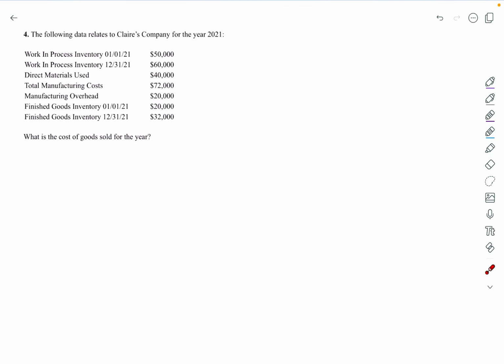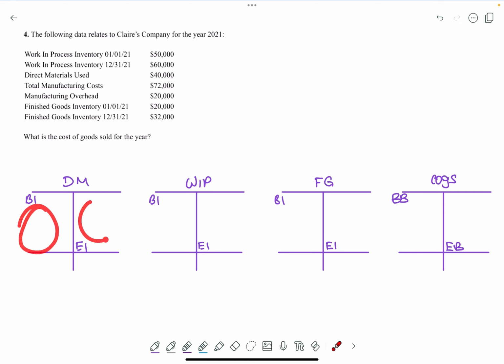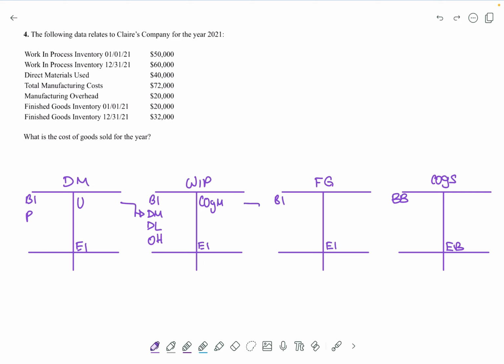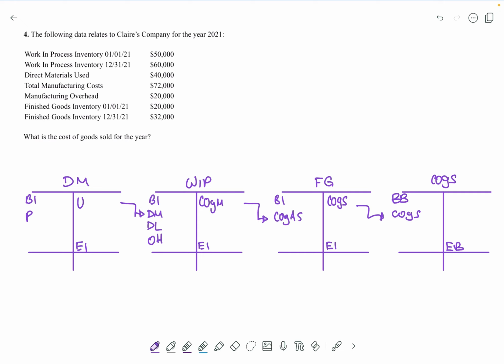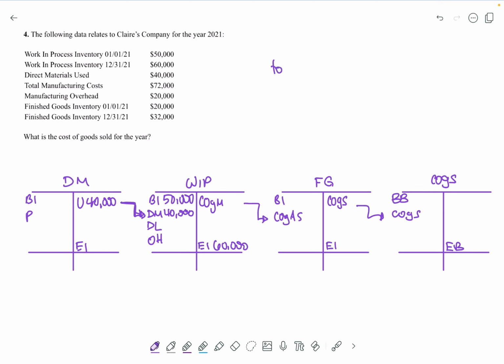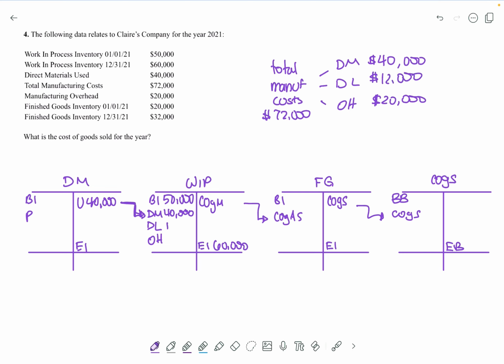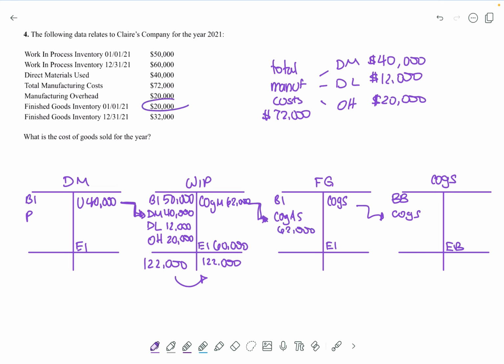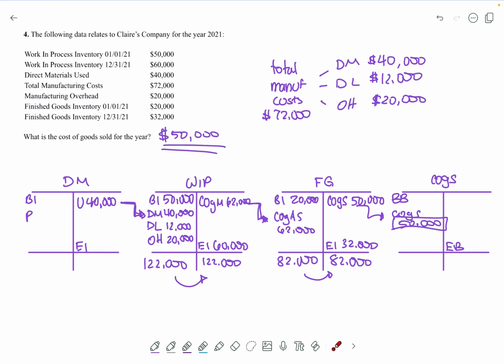Flow of Inventory Costs Practice 4/6| RU Managerial Accounting 275